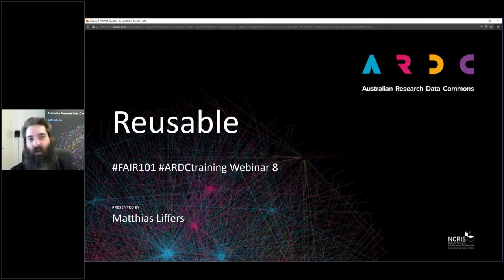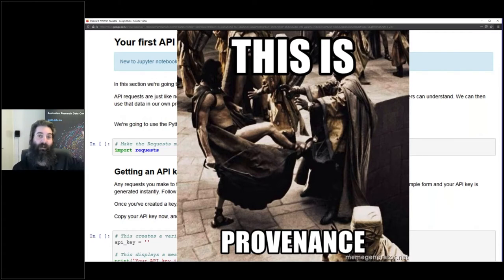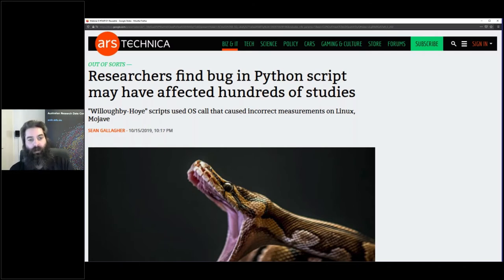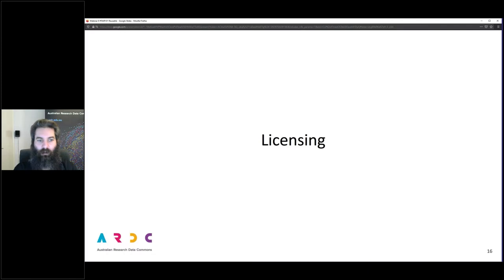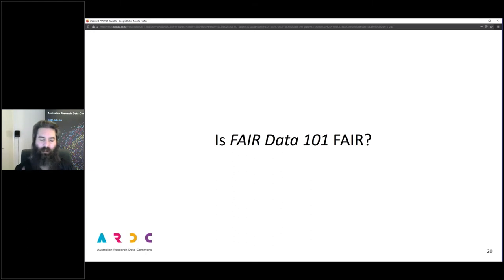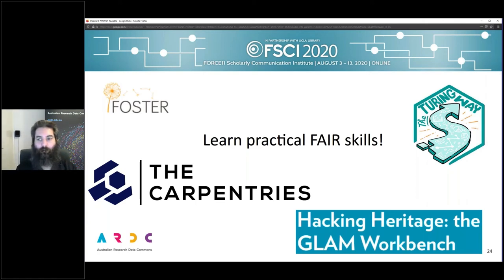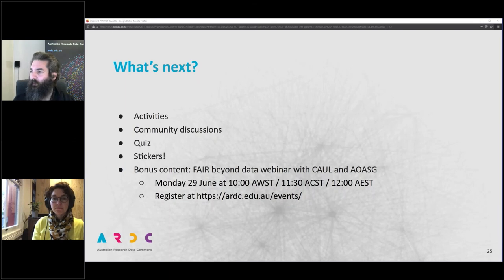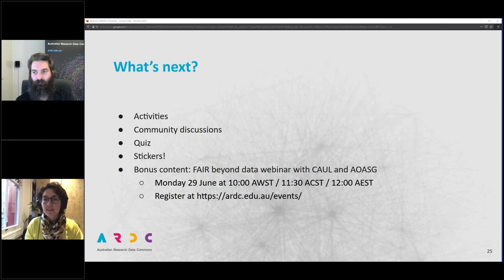FAIR data 101 training - Reusable #8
Reusable - FAIR Data 101 virtual course webinar 8 - recorded 24th June 2020